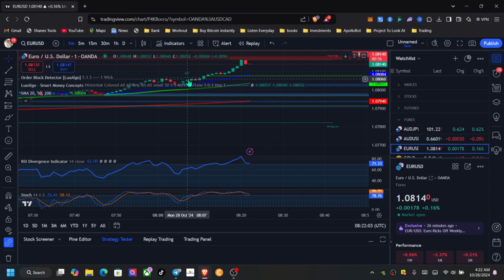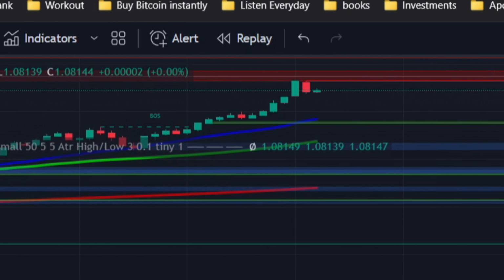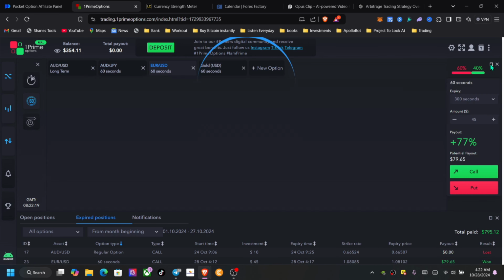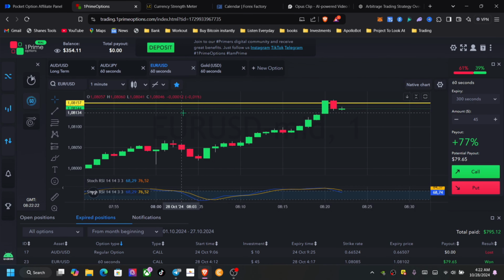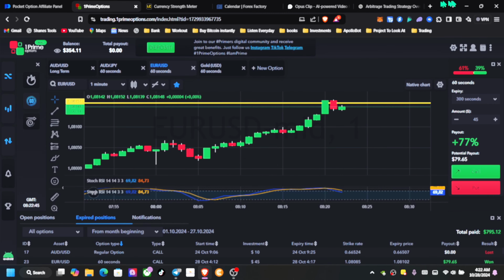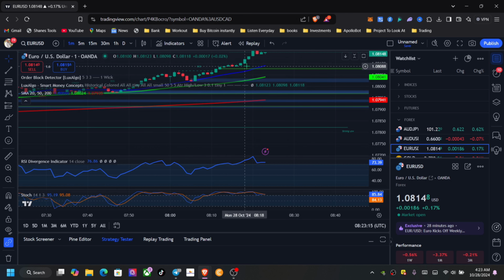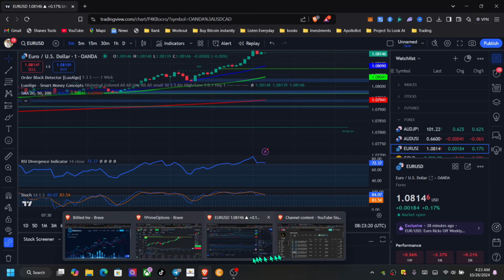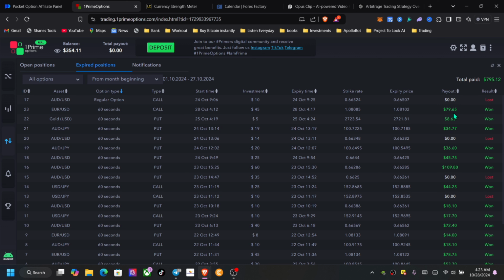1Prime Options EXPERT Shares 95% Winning Strategy (Free Live Session)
1Prime Options EXPERT Shares 95% Winning Strategy
🔴 Looking to start trading on financial markets? You've come to the right place! Our platform is designed to be the most user-friendly and provides everything you need to begin trading with confidence.

🚀 Quick Start with Free Demo Account

Get $50,000 in virtual money on your demo account to practice risk-free.
No commission on deposits and withdrawals.
Trade with over 100 global trading assets including currencies, commodities, and stocks.
💰 Key Features for Traders:

Minimum Investment: Just $5
Minimum Trade Amount: Only $1
Payouts: Up to 218%
Access to the latest trading trends, express trades, and Forex MT5.
🌍 Why Choose Our Platform?

Flexible Trading: Offers multiple trading options including pending orders and trades copying.
Comprehensive Education: Tutorials, guides, and trading strategies for beginners and pros alike.
Diverse Trading Instruments: Wide range of assets to suit any trader’s needs.
Demo Account: Experience all platform benefits without any financial risk.
Easy Deposits & Withdrawals: Hassle-free transactions with over 50 payment methods.
High Customer Loyalty: Regular bonuses, contests, and cashback offers.
Advanced Indicators & Signals: Popular indicators and trading signals to optimize your trading.
👉 Get Started Now: Trade Now | Free Demo: Try Risk-Free

📱 Web App for Any Device

Available on Android, iOS, Huawei, and Web.
Get the app for quick and easy access to your trading account.
🔔 Test Your Luck! Enter your email for a chance to receive a special gift from Pocket Option.

⚠️ Risk Warning: Trading on financial markets carries risks, including potential loss of capital. CFDs are complex instruments and may not be suitable for all investors. Ensure you understand the risks involved.

🔗 Follow us for updates and tips on our Telegram bot and other platforms.

In foreign exchange (forex) trading, the base currency is the first currency listed in a currency pair, while the quote currency is the second currency. The base currency represents how much of the quote currency is needed to buy one unit of the base currency. For example, in the pair EUR/USD, EUR is the base currency, and USD is the quote currency. If the pair is priced at 1.10, it means 1 Euro (base currency) is equal to 1.10 US Dollars (quote currency).

*REQUIRED DISCLOSURE: Nothing in this video is meant to guarantee or imply income or profit results in any way. Results can vary in business. Any results shown/given here are for hypothetical example purposes only and may represent exceptional, not typical results. Your results could be different. Seek the counsel of a qualified financial advisor for such. The speaker is sharing only personal opinions and experiences for informational, educational, entertainment, or documentary purposes. Trading/investing/business carries risk. Past performance is not an indication of future results. Never risk funds you are not willing to lose.